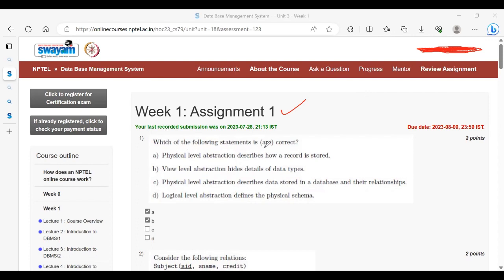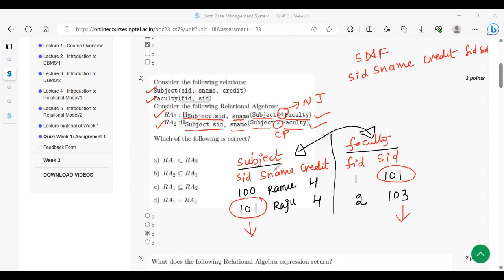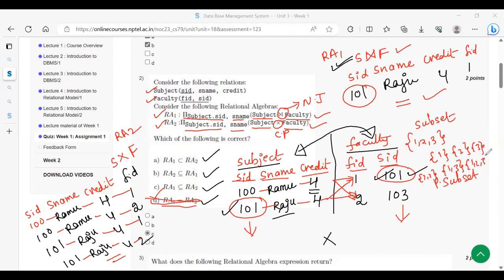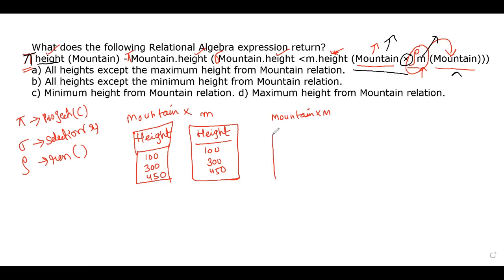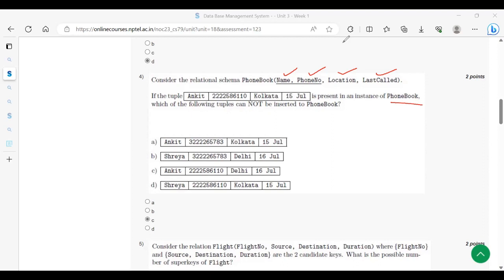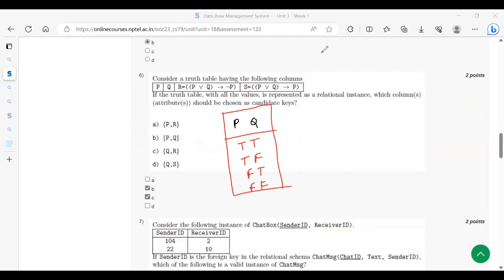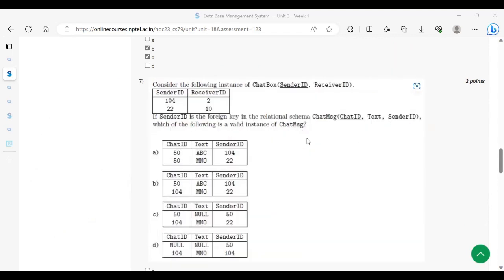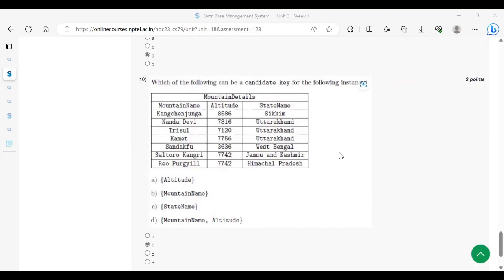Database Management System Week 1 Assignment 1 Solution | NPTEL | Swayam | Jul - Dec 2023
Database Management System Week 1 Assignment 1 Explanation